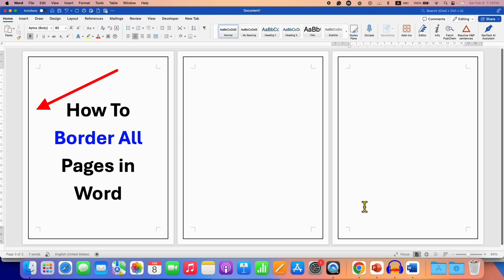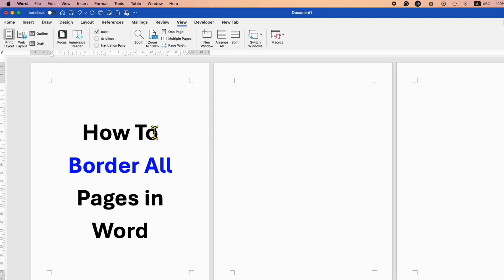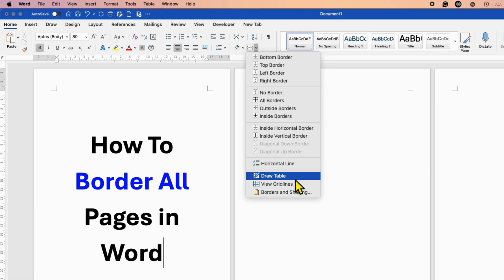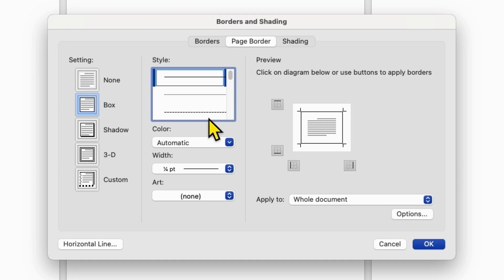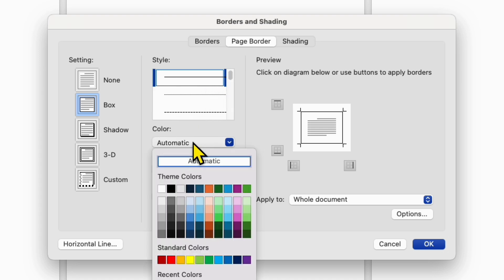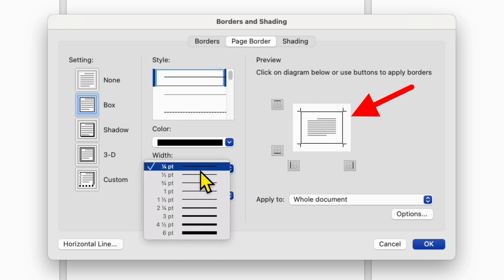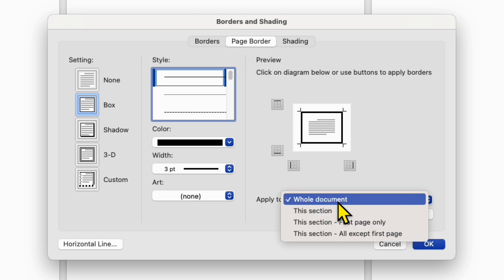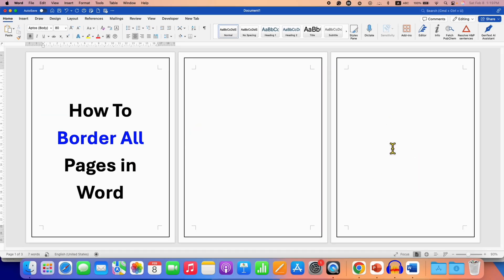How To Border All Pages in Word - All at Once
How To Border All Pages in Word document in Microsoft Word is shown in this tutorial video. Follow the simple instructions shown in the video to get box page border on to Every Page. To add a border to all pages in Microsoft Word, you can use the "Borders" option under the Home Tab.
Steps
1. Open Microsoft Word
2. Click on Borders
3. Click on Border and Shadings
4. Select Page Border Tab in the Borders and Shading section and select box border option
5. Choose the border style, width, and color
Click OK to apply the border